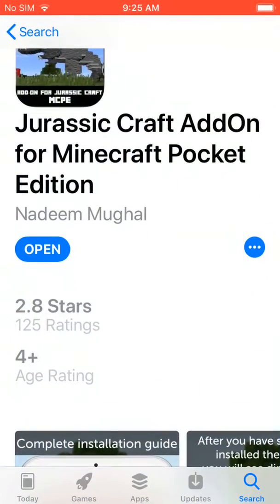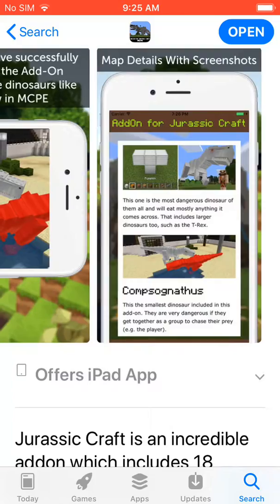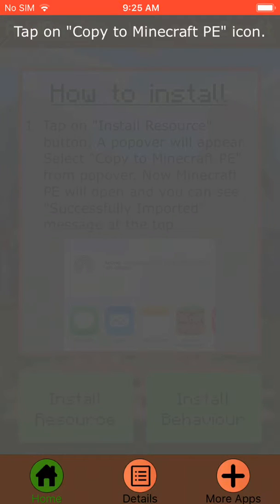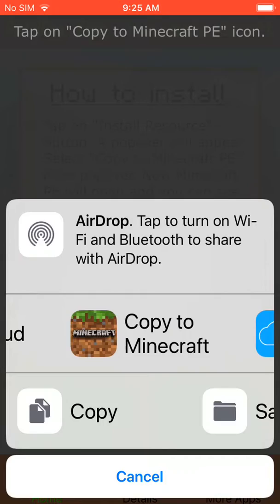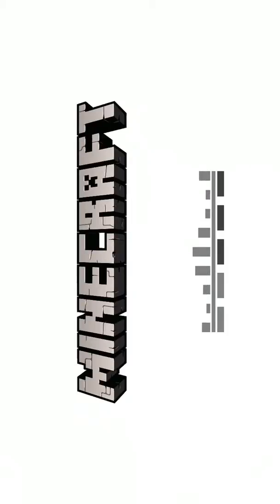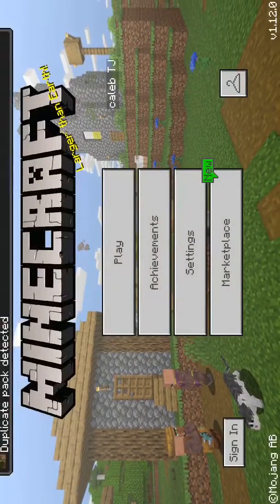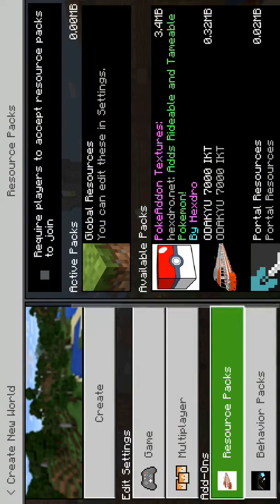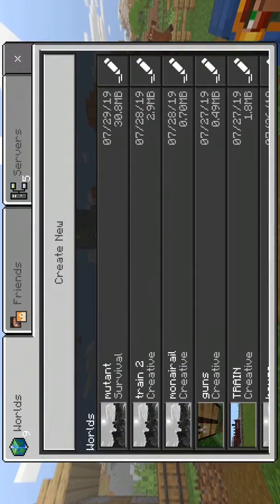how to download Jurassic craft for Minecraft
Better more clear version of this with no bugs cause it’s updated here on my new channel: